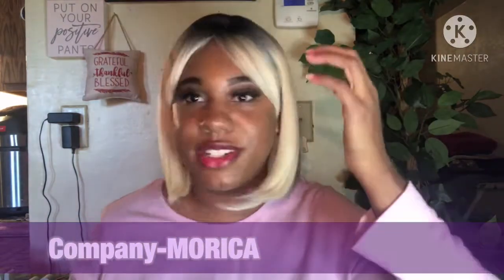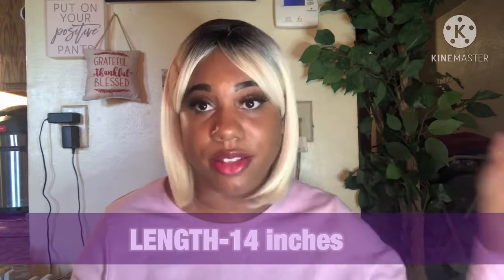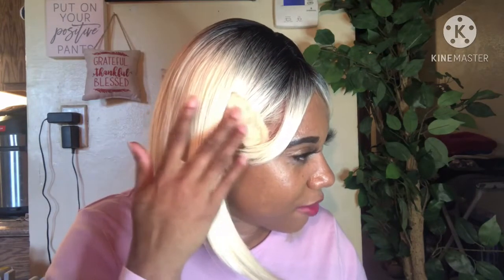Ombré blonde wig show and tell from amazon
Hey my beautifulsunshinegang how yall doing!!!come check out this short and cute ombre blonde slay I got from amazon
Brand-the MORICA Store
Price-$17.49
Color- Ombre Bleach Blonde